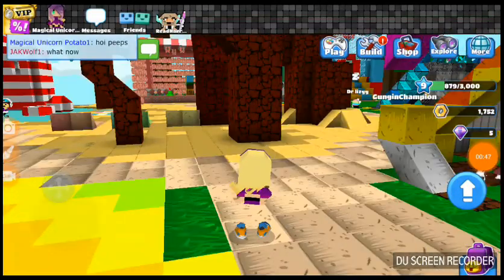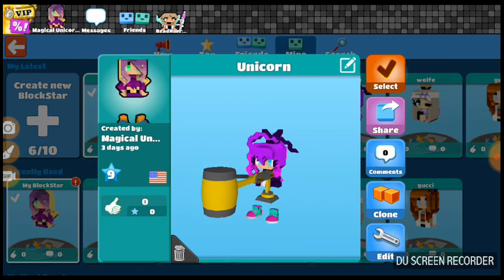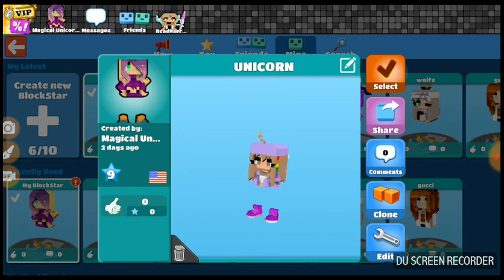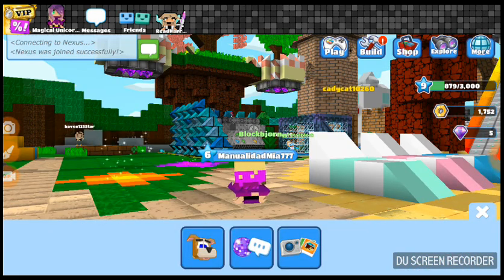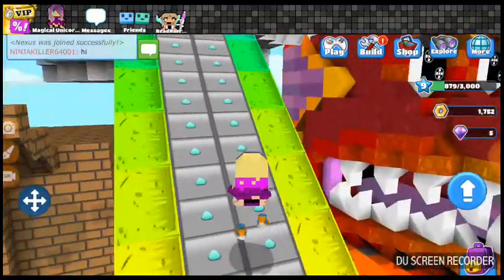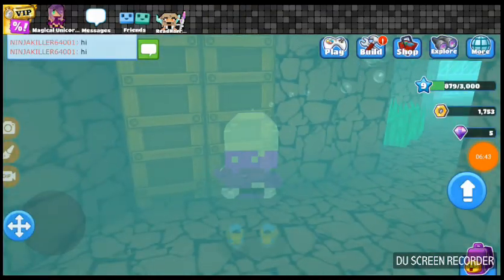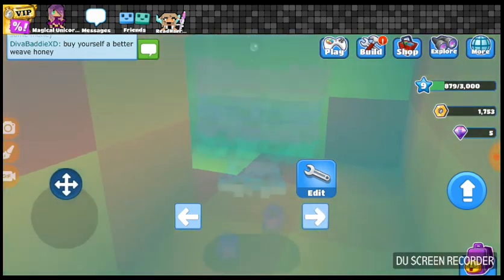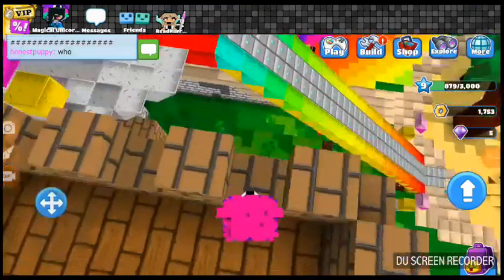BLOCK STAR PLANETS SECERET HIDDIN HIDE OUTS AND TRICKS